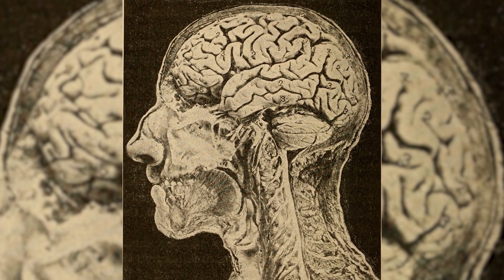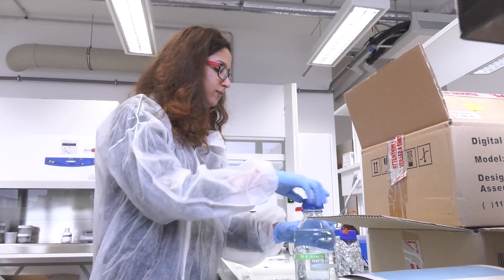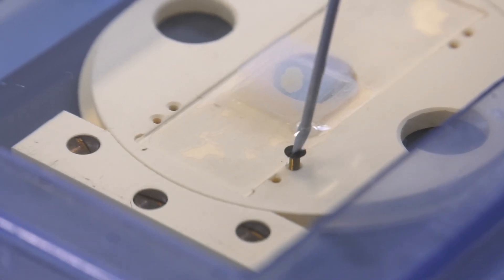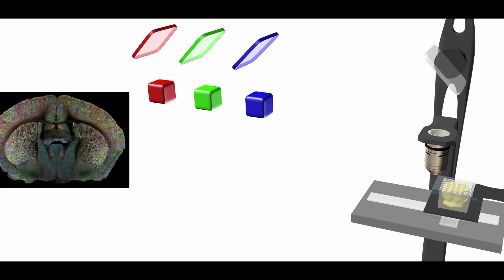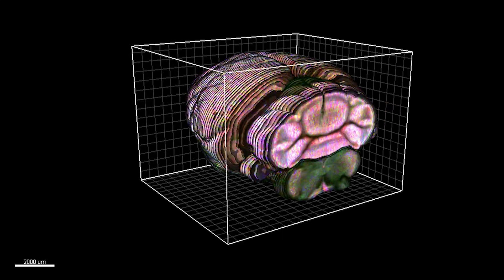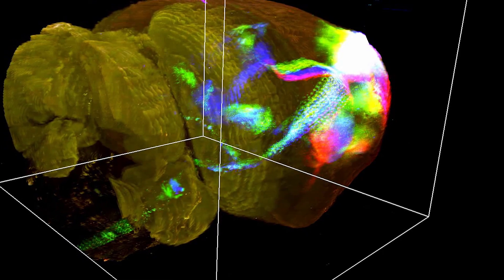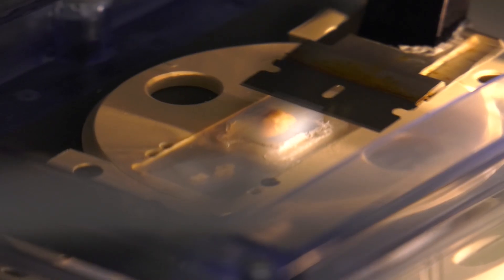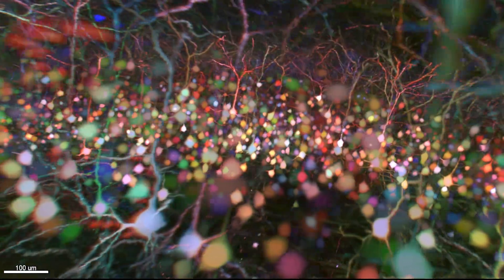A revolution in brain imaging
ChroMS, a new microscopy technique bringing together color, 3D and high-resolution imaging, is nothing short of a revolution in vertebrate brain imaging.
The ChroMS technique is described in detail in a recently published article in Nature Communications.